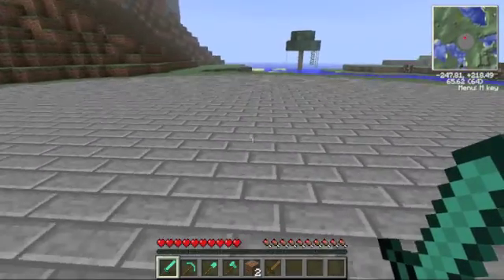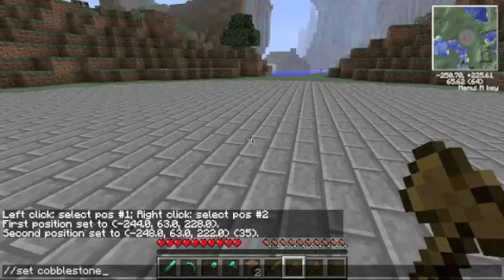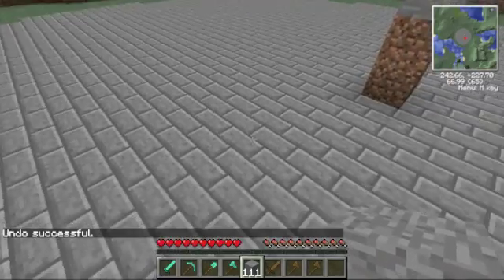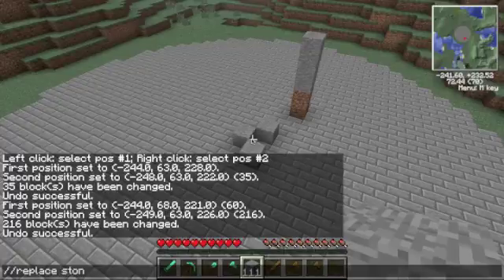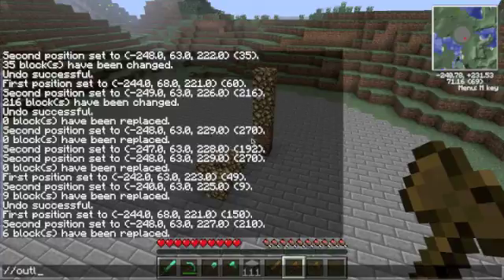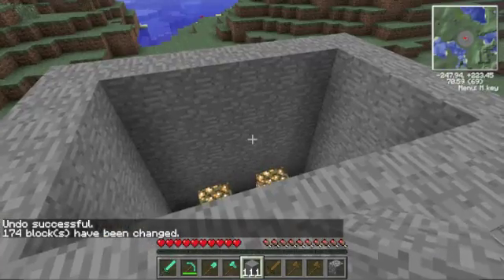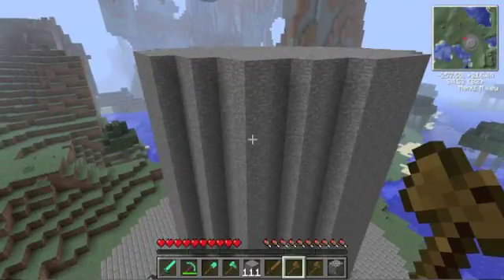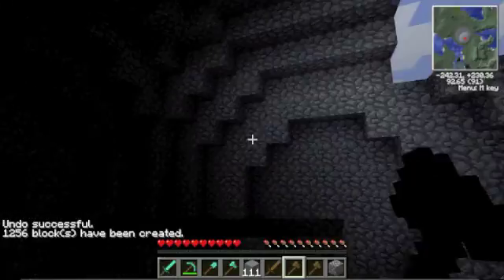Minecraft: WorldEdit Tutorials - The Basics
This is my first video in a series of tutorials for WorldEdit, a plugin for Single Player Commands.